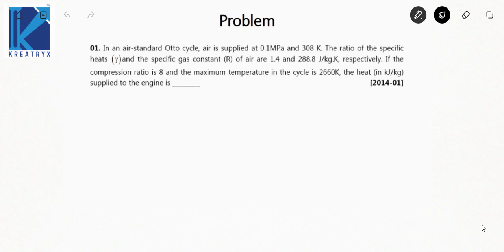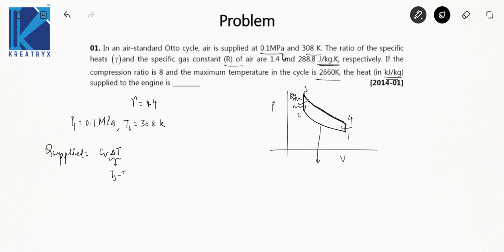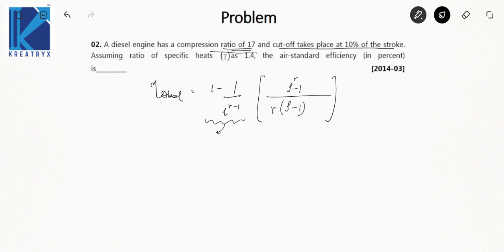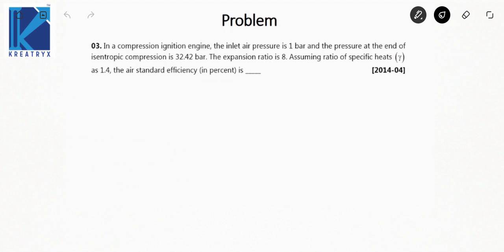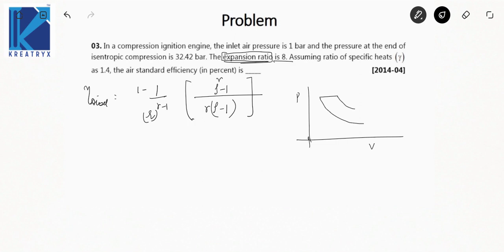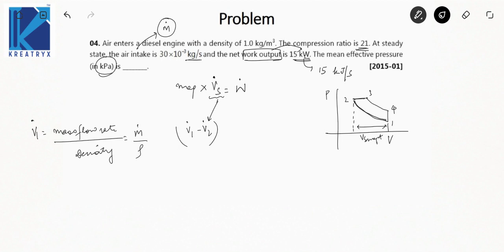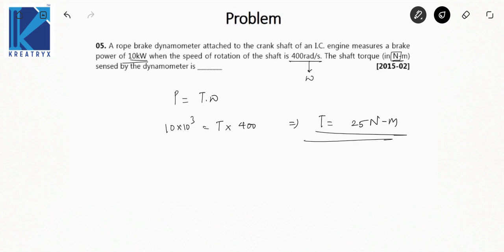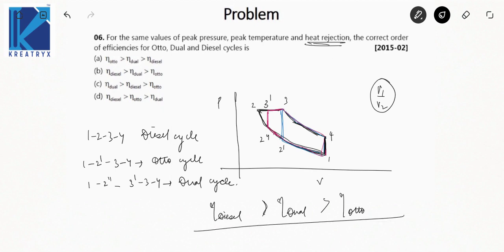GATE Previous Year Solved Questions | IC Engine Part 1 | GATE (ME)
3 Days To Go

⏳ Duration: 45 Minutes This is a problem-solving video which consists of GATE ME Previous Year Solved Questions from the Mechanical branch.
A detailed solution of previous year GATE (ME) questions from the topic IC Engine from GATE Syllabus is given in this video.

Plans for GATE (ME) Aspirants